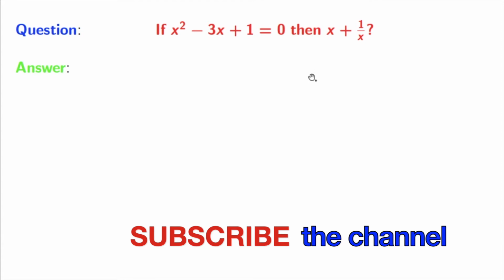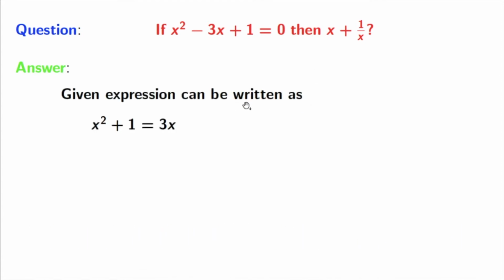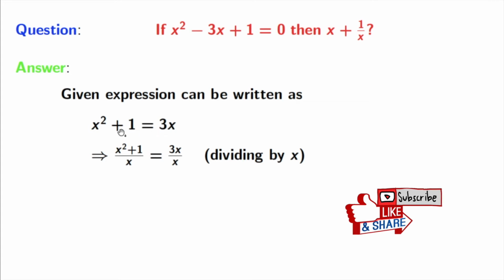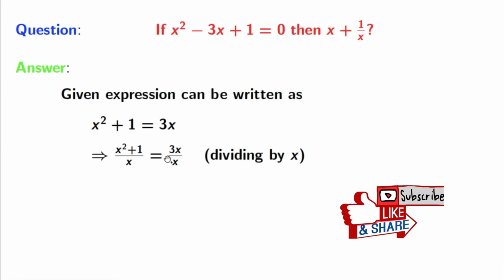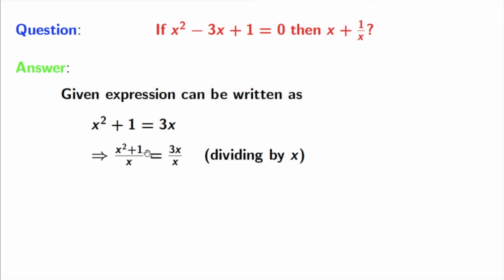Q1 || Algebra solved questions for competitive exam || SSC 2007 || Shortcut tricks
In this video, we will discuss an algebra problem that came in SSC 2007.
If x^2-3x+1=0 then find the value of x+1/x.
We daily post videos on youtube